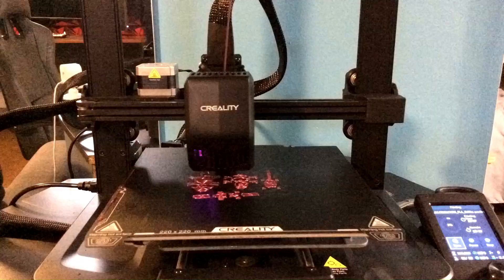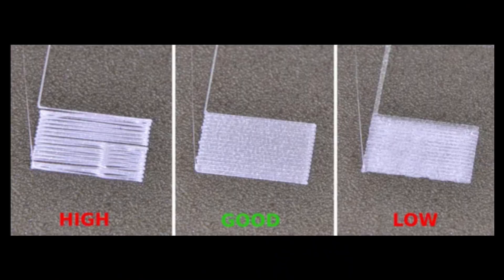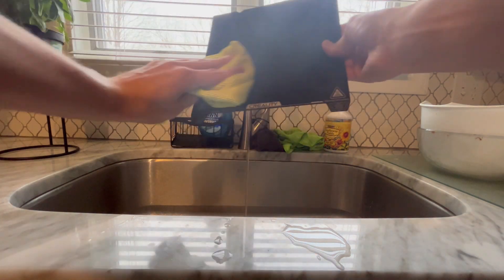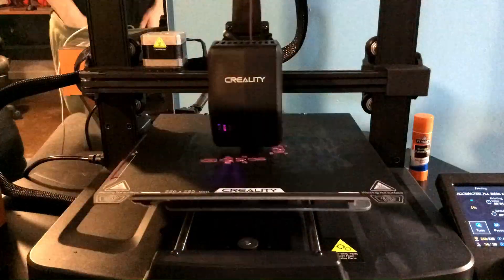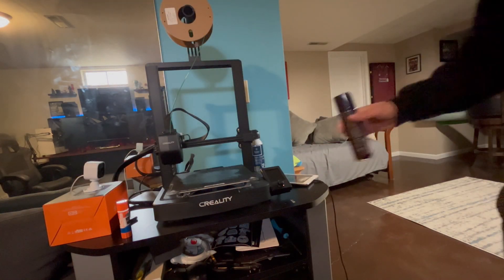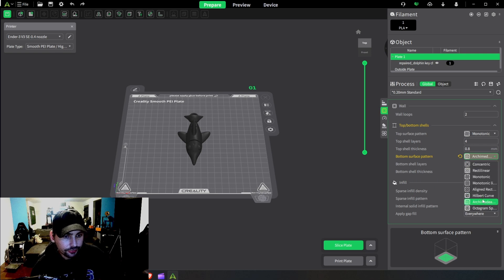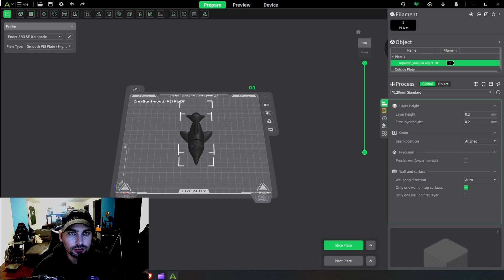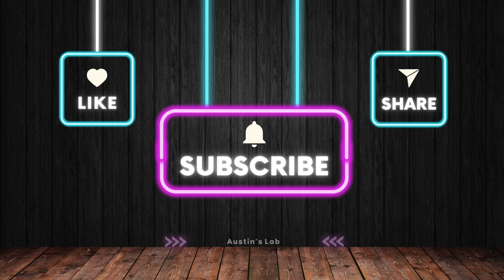3D Print Bed Adhesion Problems? Try These Fixes!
Struggling with 3D prints not sticking to the bed? In this video, I’ll show you how to fix this common issue by adjusting the X offset, leveling your printer, and using glue stick or hairspray to improve adhesion. I’ll also explain how temperature affects bed adhesion—especially if you’re printing in a cold room like a basement. These simple tweaks will help you get better prints every time!